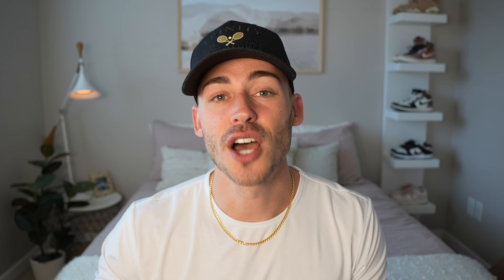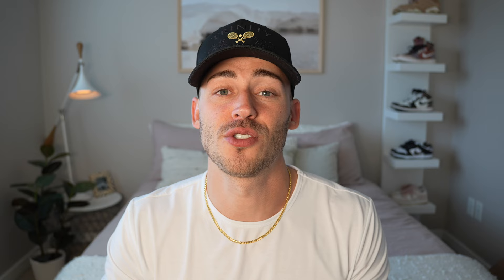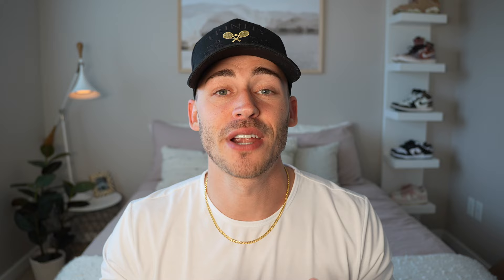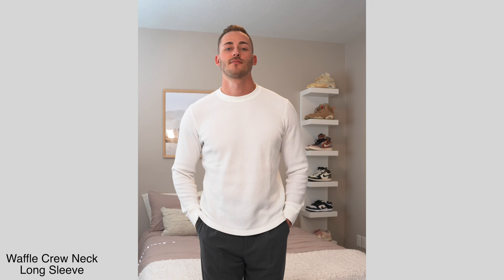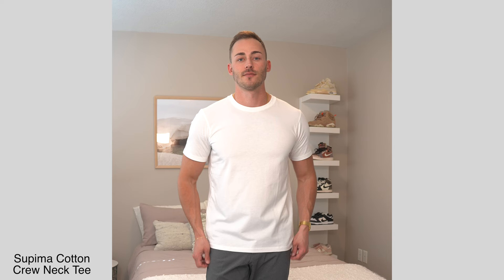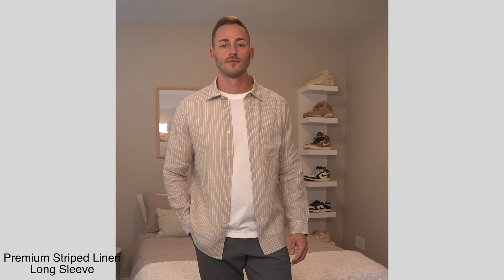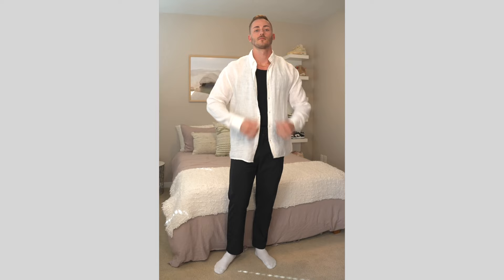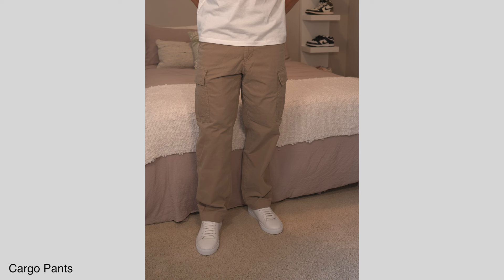Uniqlo Spring & Summer Essentials 2024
Uniqlo is an extremely popular brand in Europe and is slowly growing in popularity here in the states! Here are 6 items from Uniqlo that really impressed from from the fit, cost, and quality! Enjoy!

Wide Pleated Pants
Smart Ankle Pants
Waffle Crew Neck Long Sleeve
Supima Cotton Crew Neck
Premium Linen Striped Long Sleeve
Cargo Pants
Shoes in Video